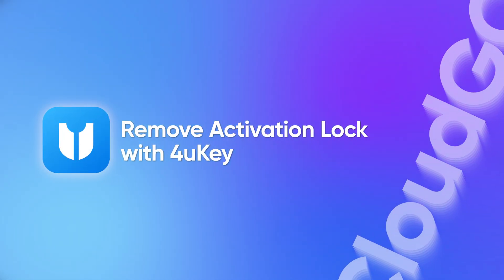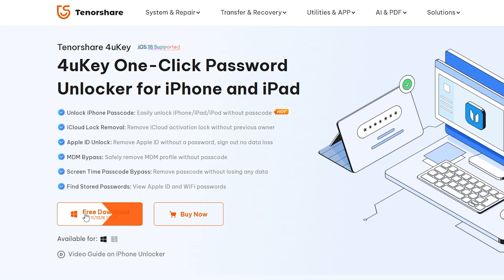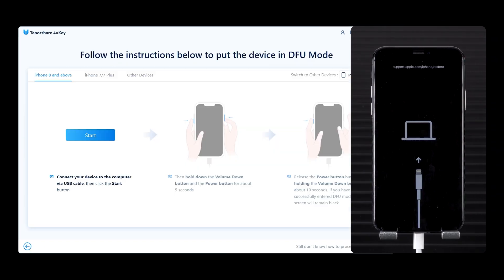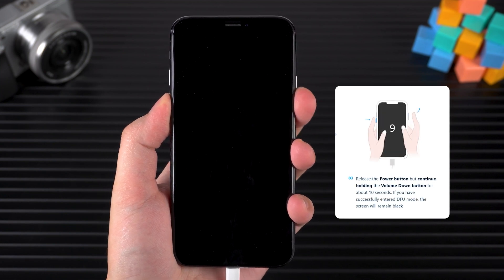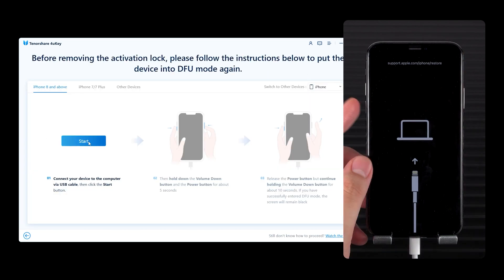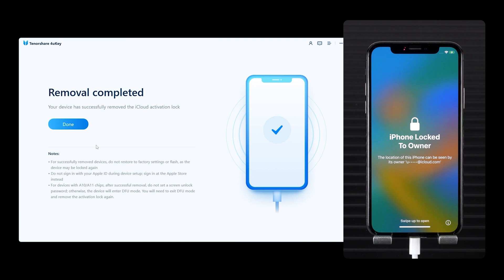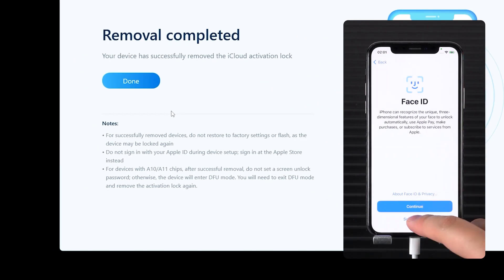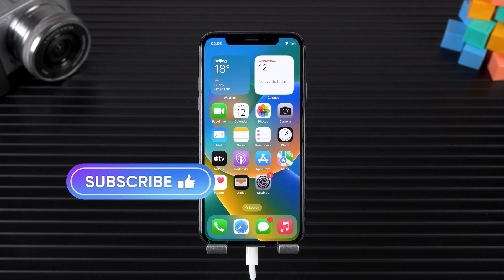🔒How to Remove Activation lock on iPhone without Previous Owner✔️ 2025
How to remove iPhone activation lock without apple id? How to unlock iphone activation lock? This video will show you the way to remove iPhone activation lock without previous owner!

*⏱TIMESTAMP*
00:00 Intro
00:20 Remove Activation Lock with 4uKey
00:33 Connecting iPhone to Computer
00:41 Put into DFU mode
01:06 Remove activation lock

*💡How to remove Activation Lock on iPhone*
Use 4uKey to bypass Activation Lock.
Connect your device and choose "Remove iCloud Activation Lock."
Jailbreak & DFU Mode
Device enters recovery mode.
Follow instructions to jailbreak.
Enter DFU mode twice as guided.
Lock Removal & Setup
Wait for the process to complete.
Device reboots.
Set up iPhone — no Activation Lock this time.

*⚠Important notice:*
2. 4uKey is only designed to help individual users who forgot their Apple ID or Apple ID password, commercial use is not permitted.
3. This tool is unable to obtain access to credentials, compromise personal data or cause serious harm to others. Do not try to violate YouTube community guidelines.
4. This tool will jailbreak your iOS device before removing iCloud Activation Lock or turning off Find My iPhone.
5. Once succeeded, you are unable to use the phone for the function of phone call, cellular and iCloud with your Apple ID. However, you can log in a new Apple ID through App Store in Settings and install Apps in App Store.
6. This tool currently only supports iOS devices with A7 to A11 Bionic running iOS 15 to iOS 16.
7. Restarting, updating and restoring the device to factory resettings after the removal will bring the device back to the Activation Lock screen.